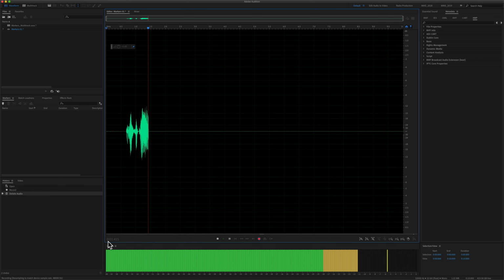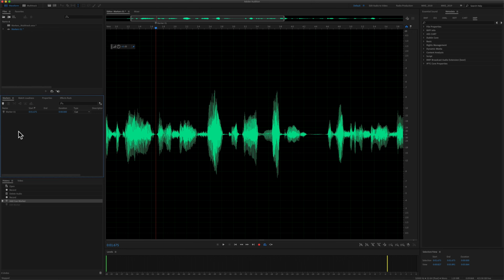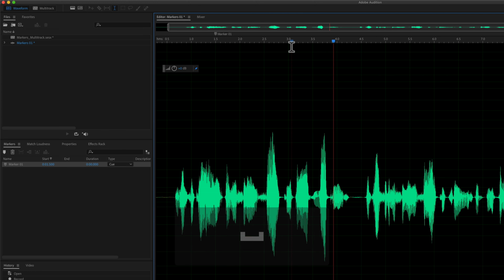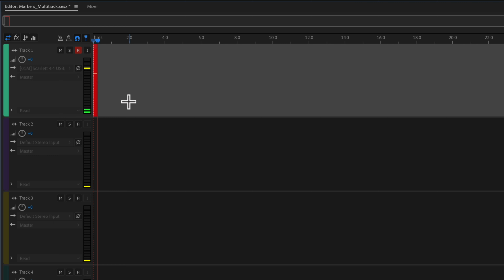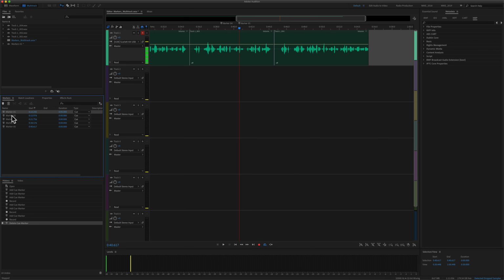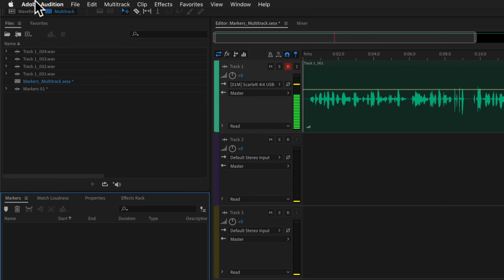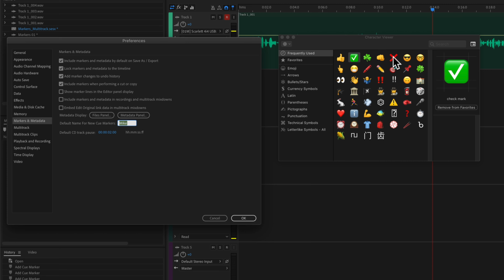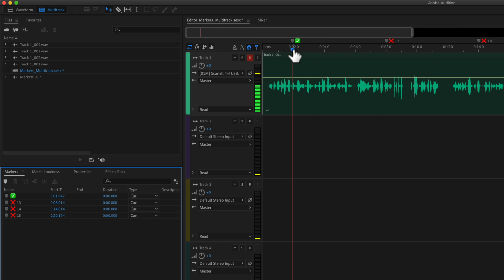Adobe Audition CC: How To Use Markers & Change Default Names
Adobe Audition CC 2020: Markers & Default Names

This tutorial will teach you how to use Markers and how to change the default names of new markers in Adobe Audition CC 2020.

Markers are great for podcasters who want to mark places in their recordings to make edits or cuts or to insert an ad, etc.

Keyboard Shortcut for Adding Markers: M
To add emojis (on Mac): Ctrl + Cmd + Space Bar

What are Markers?
Per Adobe: “Markers (sometimes called cues) are locations that you define in a waveform. Markers make it easy to navigate within a waveform to make a selection, perform edits, or playback audio.”

How to Add Markers in Adobe Audition:
1. Drag Playhead and tap M (Marker will be visible on top of track)
2. Markers can also be added when audio is playing, by tapping M
3. Markers can also be added while recording audio by tapping M
4. You can click and drag markers to new locations

How to Locate & Manage Markers:
1. Marker Names & Numbers will be at the top of the track in Waveform & Multitrack
2. You can also see a list of Markers in the Marker Panel
3. You can double-click on Marker and change name
4. You can change marker location and duration in Marker Panel
5. You can delete markers by selecting and deleting

How to Change Default Names of Markers:
1. In the Menu Bar, click on Audition…Preferences…Markers & Metadata
2. Look for ‘Default Name for New Cue Markers’
3. Click in Field and enter new text or even emojis (